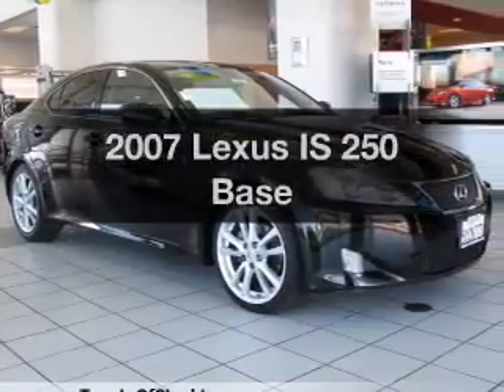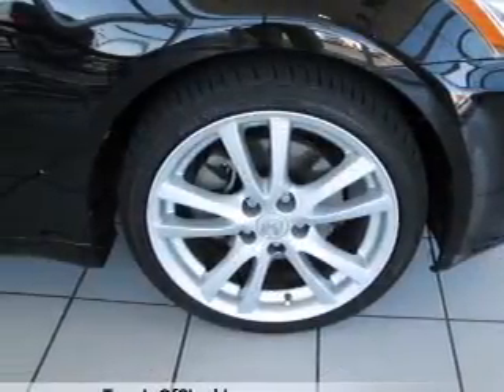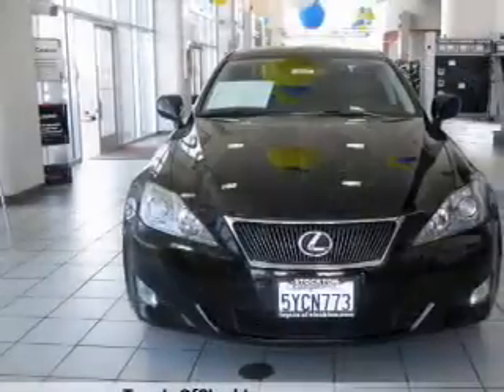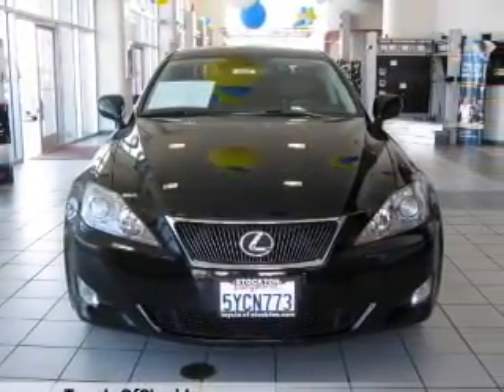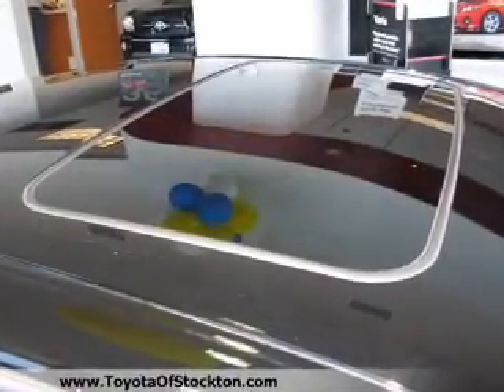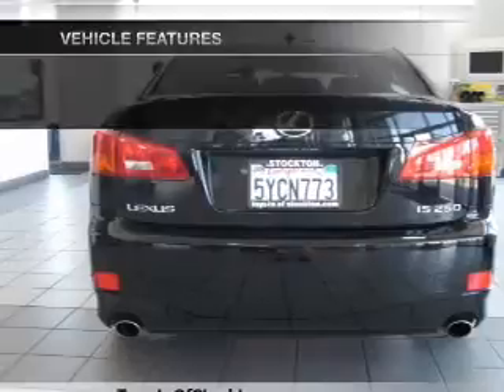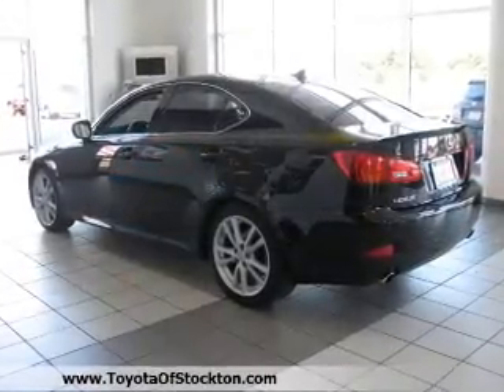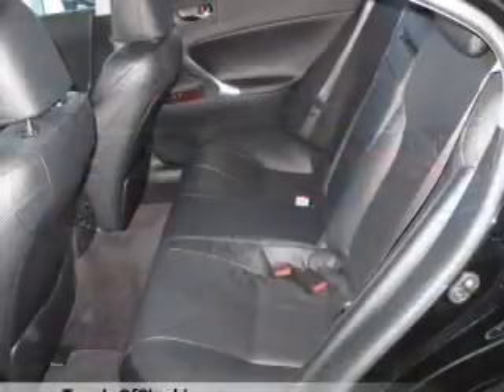2007 Lexus IS 250 - Stockton Ca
Year: 2007
Make: Lexus
Model: IS 250
Trim: Base
Engine: 2.5 liter 6 cylinder 24 valve
Transmission: Automatic
Color: Obsidian Black
Mileage: 50022
Address:
2150 East Hammerlane